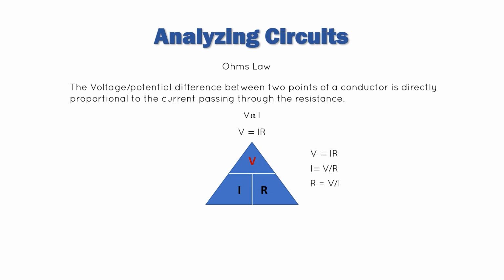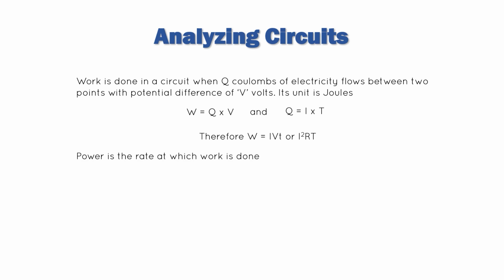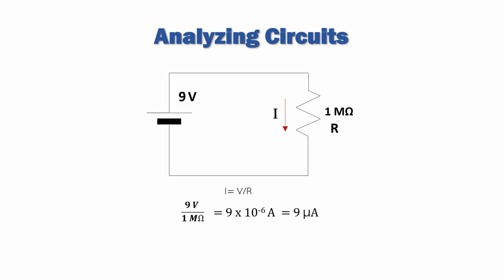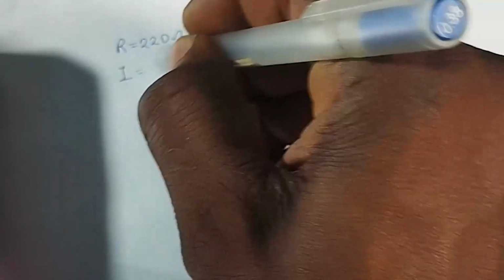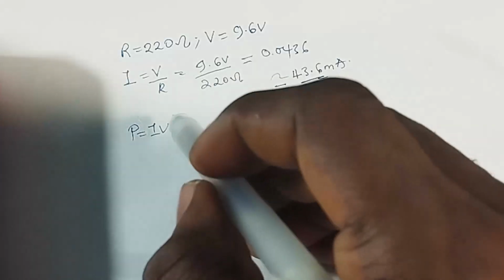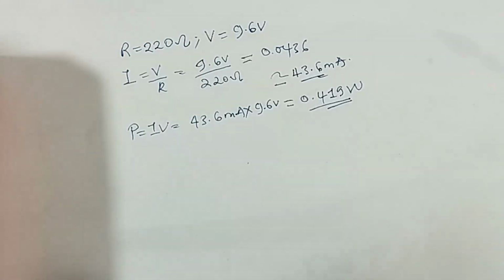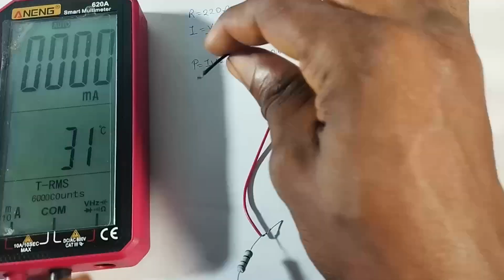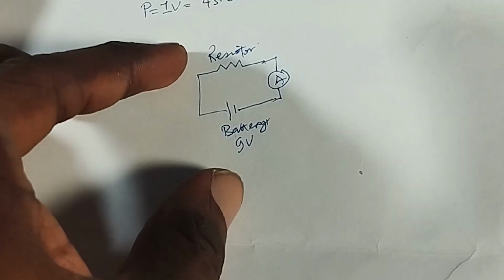Circuit Analysis (Ohm's Law)